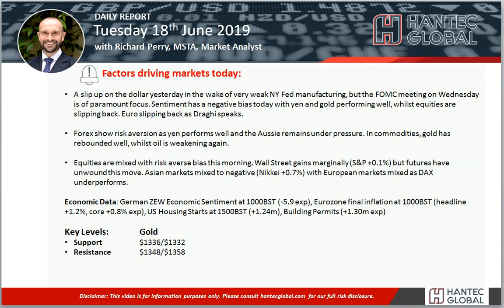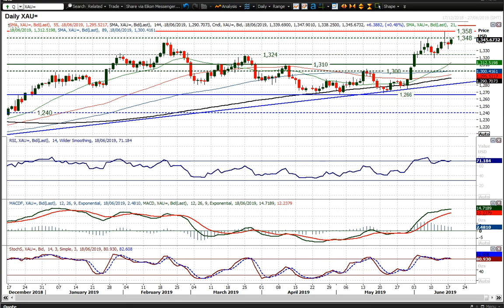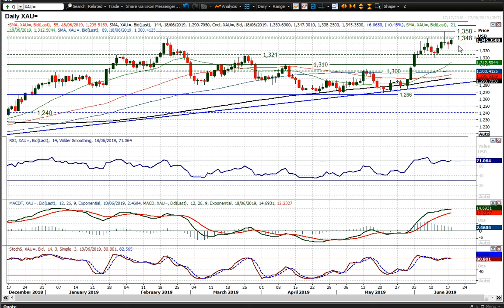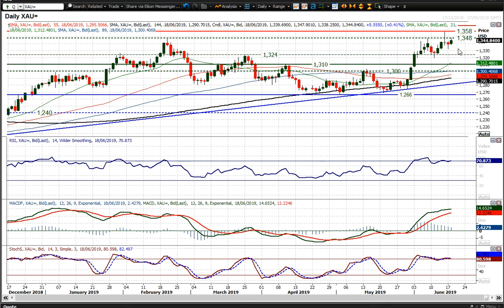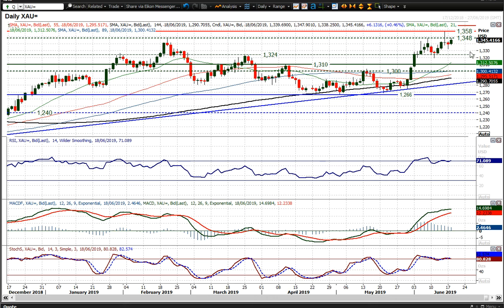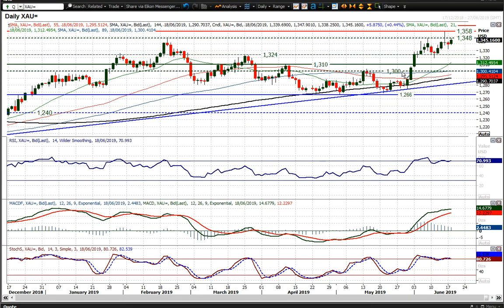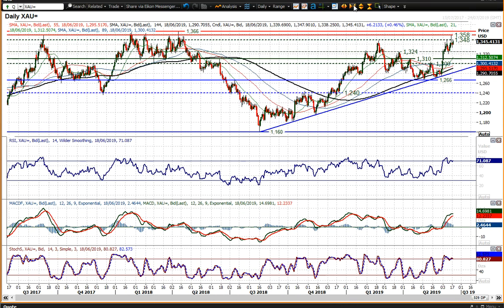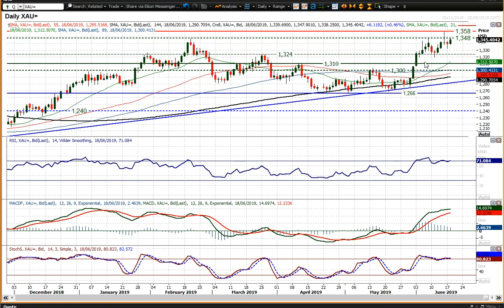Gold Technical Analysis - Hantec Markets 18/06/2019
Can gold regain momenutm for a breakout?